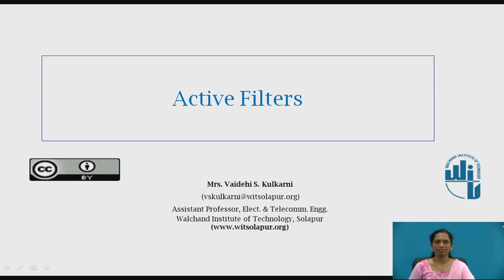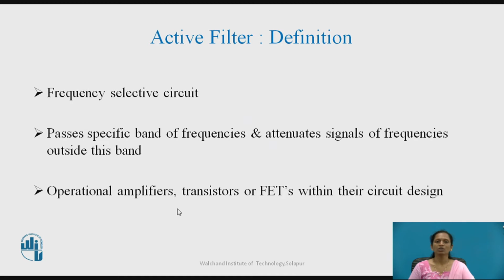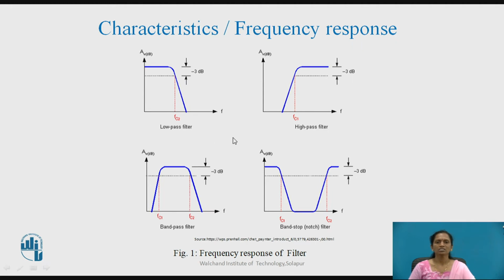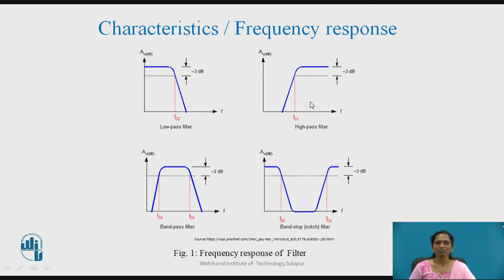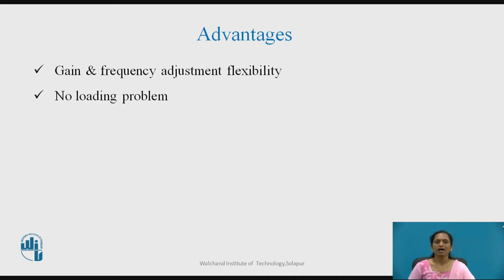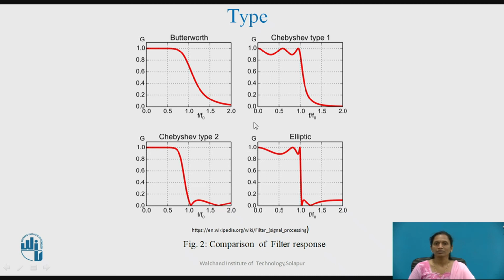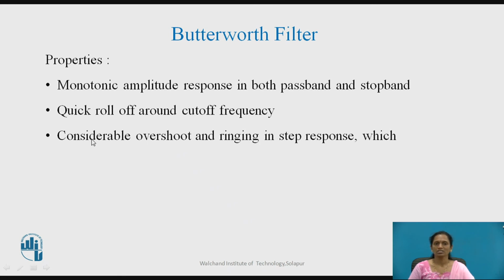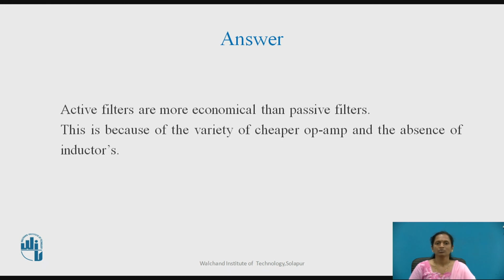Active Filter Basic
"          Mrs. V.S.Kulkarni
         Assistant Professor